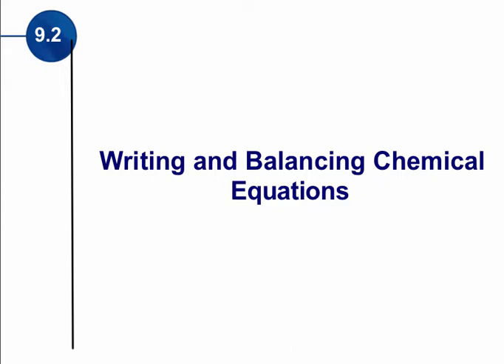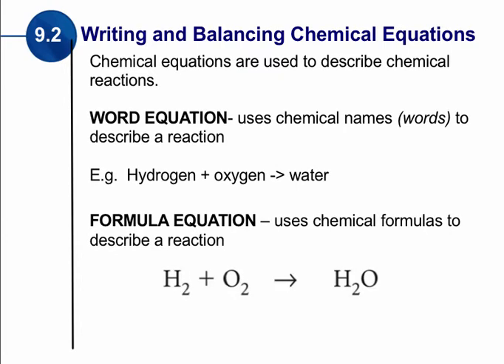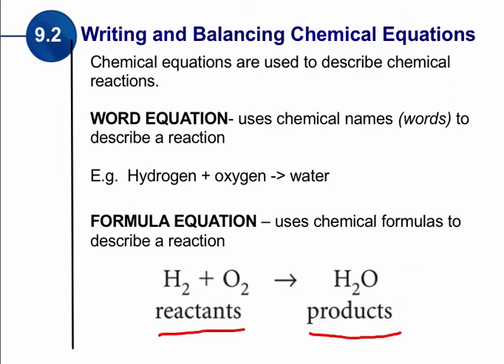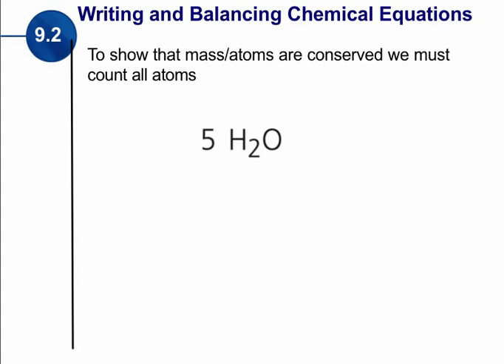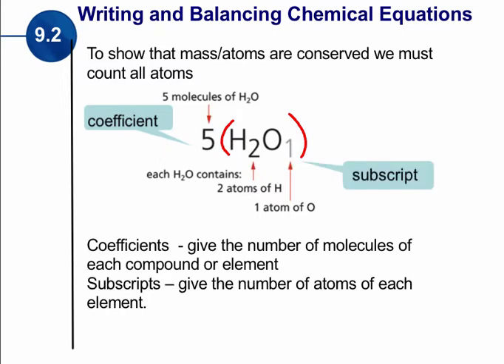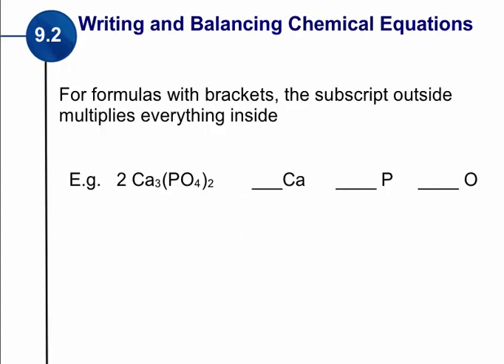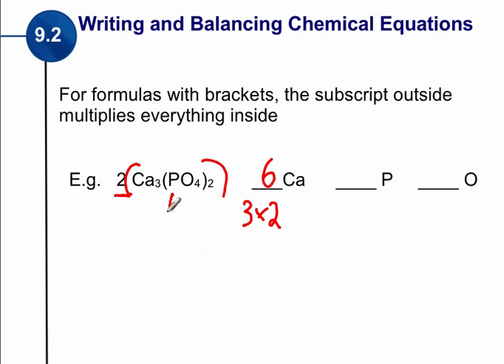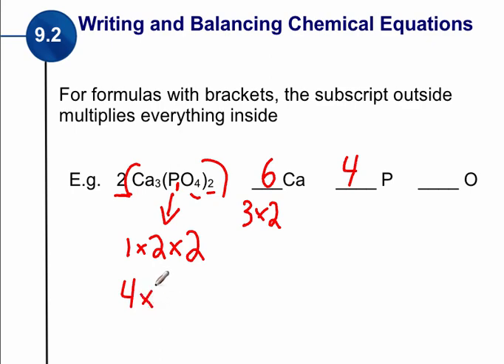9.2 Writing Balanced Equations Part 1